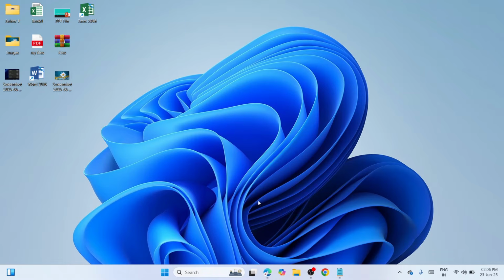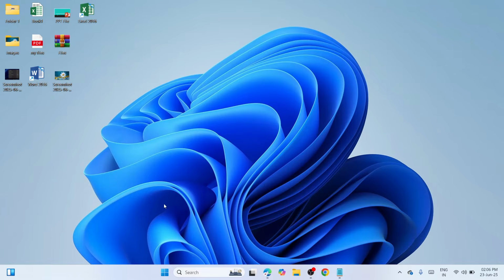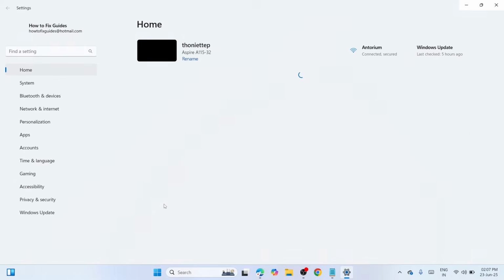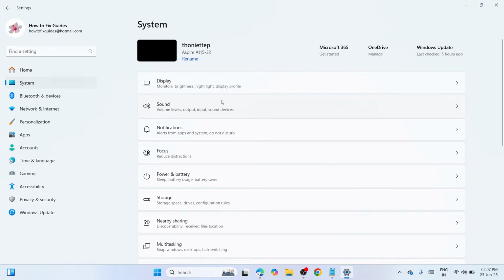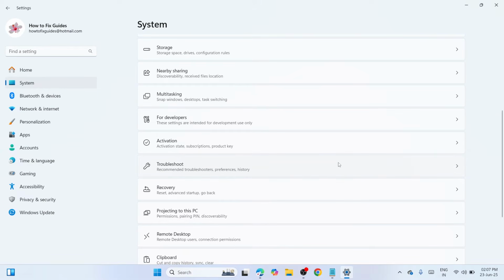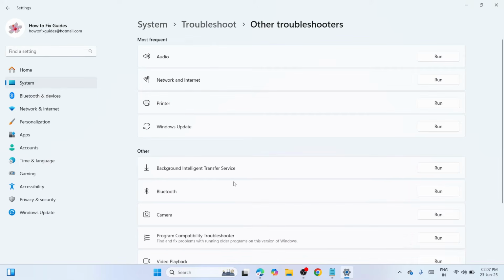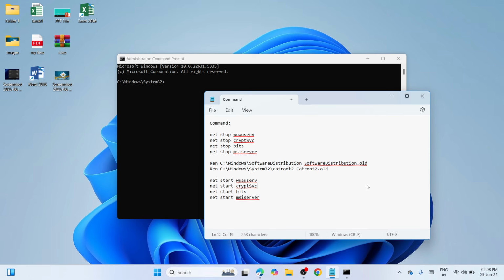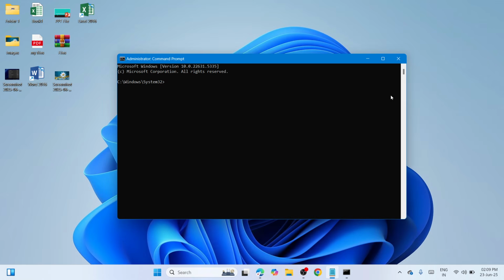EASY FIX For "0x80071a2d Windows Update Error" - SOLVED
EASY FIX For "0x80071a2d Windows Update Error"

In this video, we show you an easy fix for the "0x80071a2d Windows Update Error," which often appears due to issues with update services or corrupted components. The tutorial covers clear, step-by-step instructions to help you resolve the error quickly. No advanced skills are needed, making it suitable for all users.